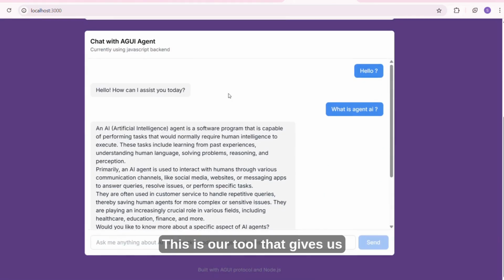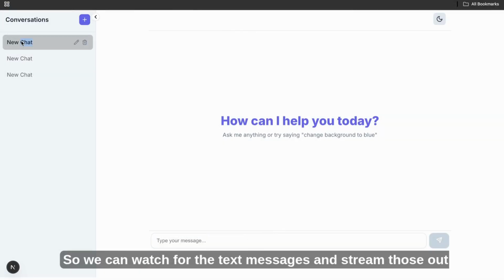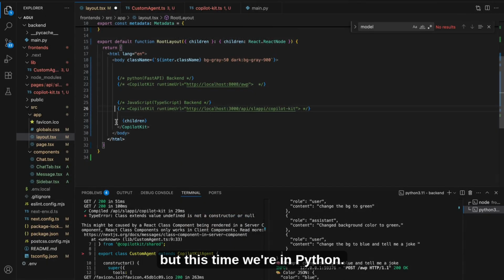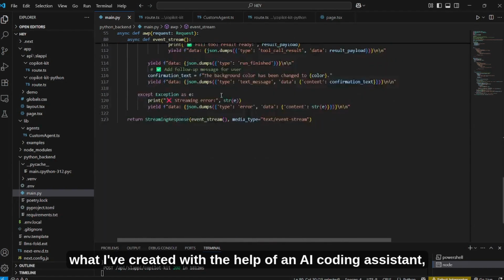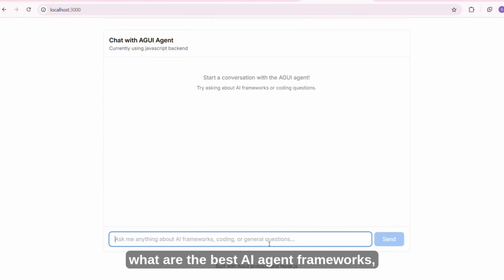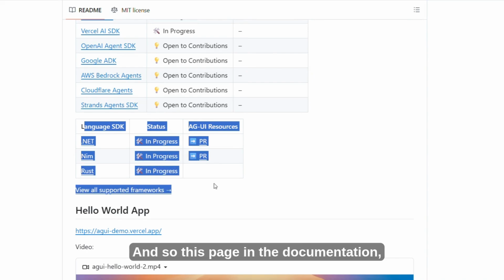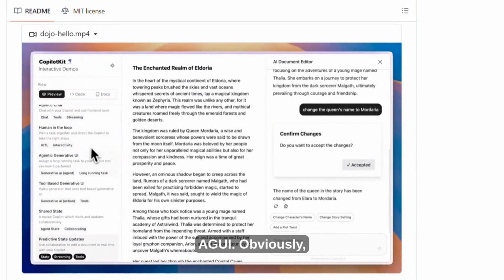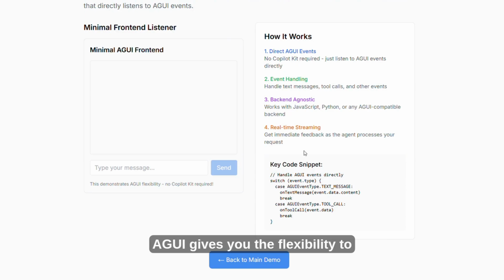AGUI: The AI Breakthrough Nobody Saw Coming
What if you could build AI agents that just work—across any frontend, any backend, with zero rewrites?
Meet AGUI, the new open protocol that connects your AI agent to any UI with real-time streaming, tool support, and full flexibility.

In this video, I’ll show you:
🔥 How AGUI simplifies frontend-backend agent communication
🔧 Building with CopilotKit, Next.js, and FastAPI
💡 Switching between JavaScript and Python agents instantly
🤝 Why AGUI might outpace MCP, A2A, and other protocols

If you're using Windsurf, Cursor, Crew AI, or your own LLM stack—AGUI is the glue that ties it all together.